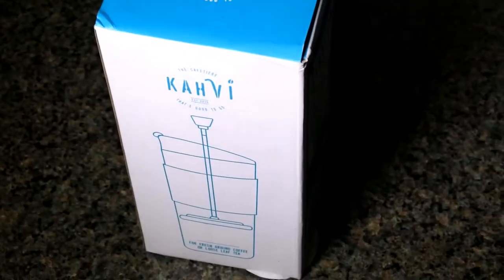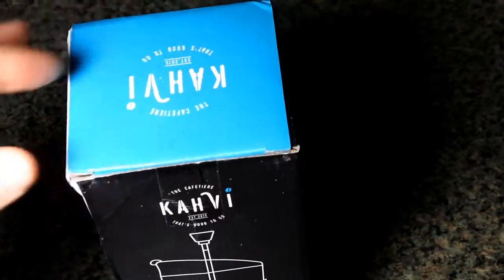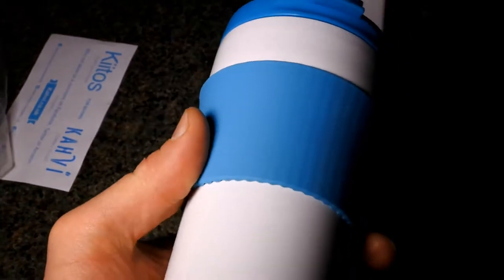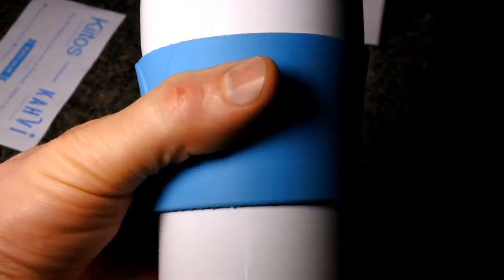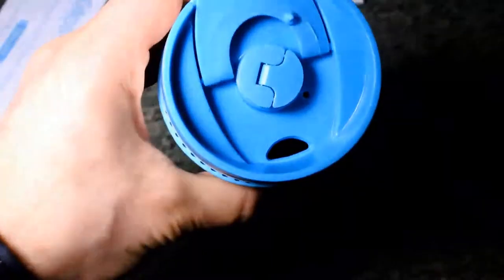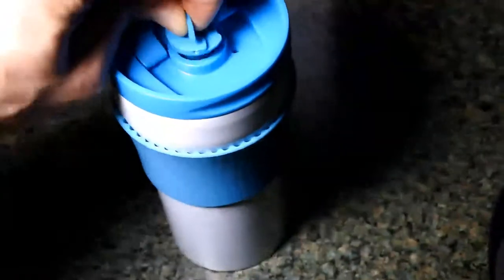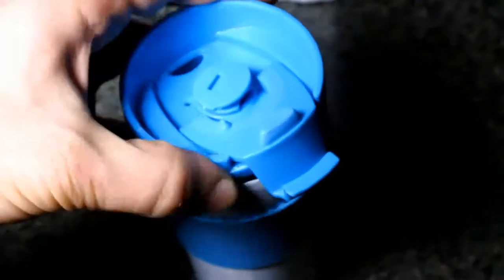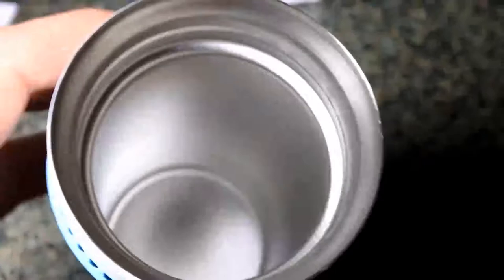Kahvi Cafetiere Travel Mug / Coffee French Press / Tea Filter in Stainless Steel unpack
Kahvi is a travel mug with a built-in cafetiere and tea filter.
It is the stylish, convenient and easy way to drink fresh ground coffee or loose leaf tea, wherever you are.
The stainless steel vacuum insulation ensures that your drink will be hot for up to 3 hours, or your iced tea and coffee will keep cold for up to 6 hours.
Using your cafetiere-to-go couldn't be simpler. Just add your favourite coffee grounds (or tea), boiling water (and milk or sugar), screw on the top and press the in-built plunger. Pop open the drinking spout with one hand, and drink your fresh coffee or tea on-the-go.
The screw top and silicone seal around the lid ensures that there are no leaks around the edge and a non-slip rubber base means it won't get away from you if you're on a bus, train or boat. The filter is a combination of fine metal mesh and silicone rubber so no coffee grounds or tea leaves can escape.

Spill proof screw top and silicone sealed lid
Stainless steel, double-walled, vacuum insulation to keep drinks hot or cold for hours
Non slip rubber base and silicone sleeve for a great grip
Metal mesh filter with silicone seal to stop grounds entering the drinking area
350ml to fit most cup holders. to view a product video